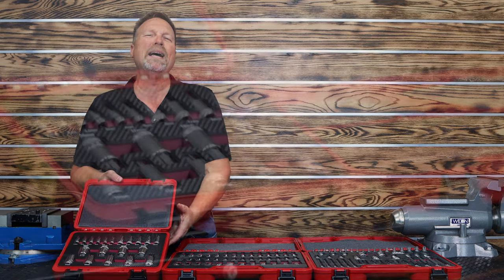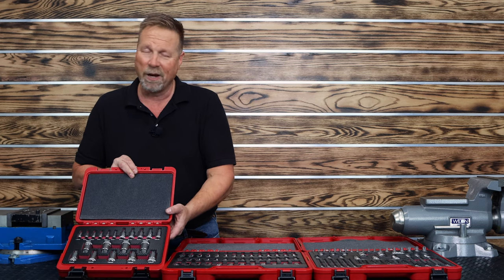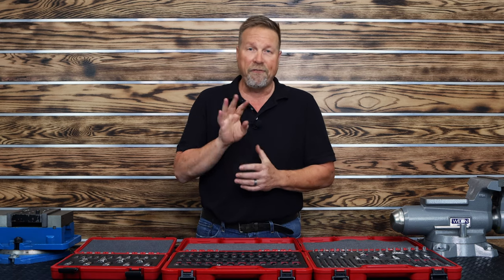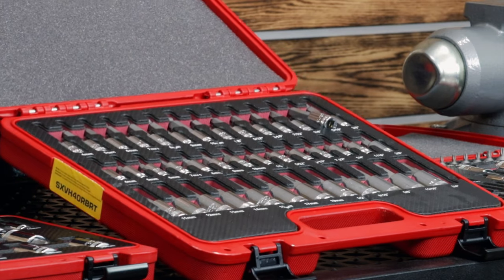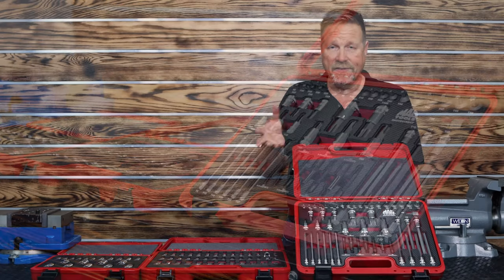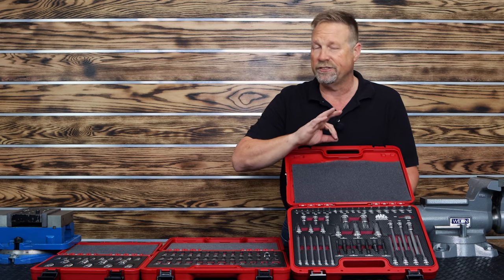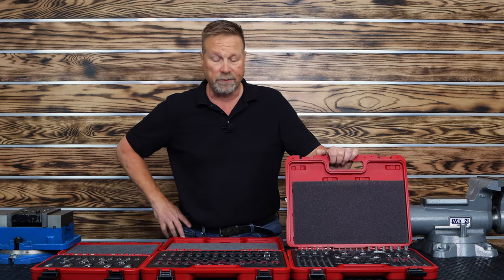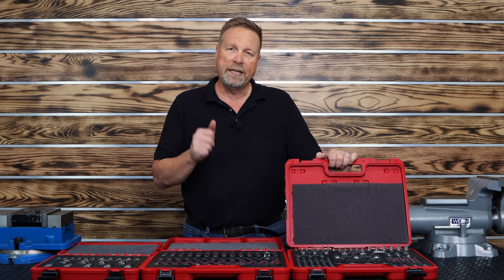Mac Tools RBRT Master Sets are a Perfect Addition to Your Toolbox! Unmatched in Quality and Value!!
This week we have a look at some of our most popular sets, the RBRT Master Sets. Make sure to pay special attention to the Torx Master Set with our AMAZING F.O.R. Extractors. It's the only set on the market that goes from T6 to T100 !

SETS IN THIS VIDEO:

SMXVMH20RBRT – 20-PC. Metric Master R.B.R.T. Hex Driver Set

SXVH40RBRT – 40-PC. 3/8" and 1/2" Drive Metric R.B.R.T.™ Hex Bit Set

SMXVE51RBRT – 51-PC. Master Star and Extractor Set

Thank you so much for stopping by to see my videos! All of us at the RBRT team truly appreciate each one of you. The RBRT Guy channel is just getting started, so if you like the content and would like to know more about this amazing new technology, please subscribe to my channel and give the videos you think are helpful to you a thumbs up! If you would like ask a question, or if you have any future video suggestions feel free to leave it in the comments below and I will do my best to respond.

Thanks again,
Dan the RBRT Guy